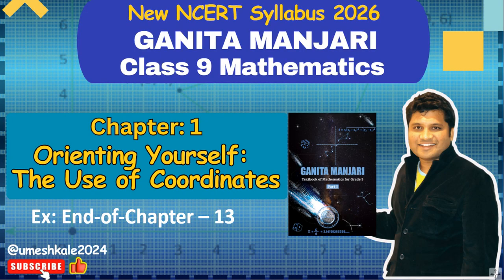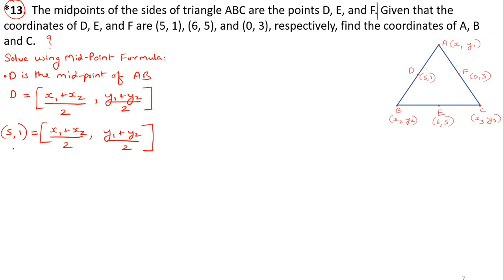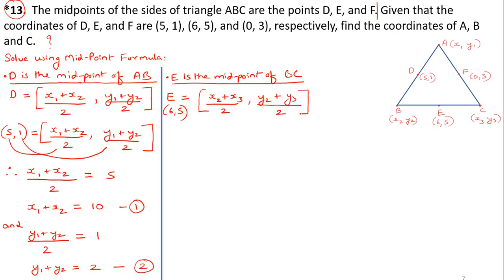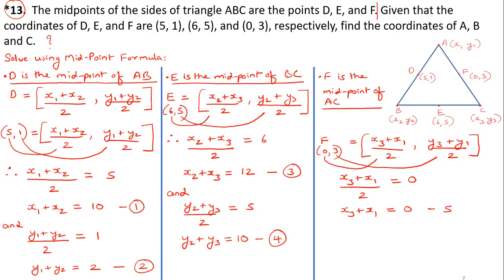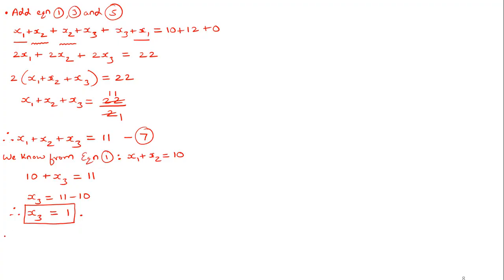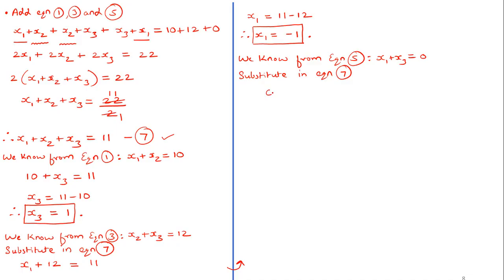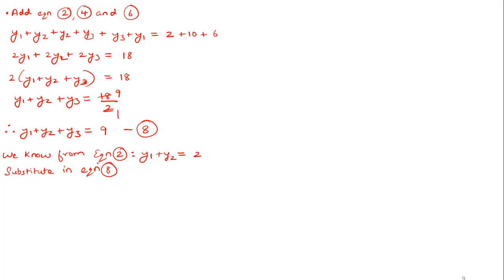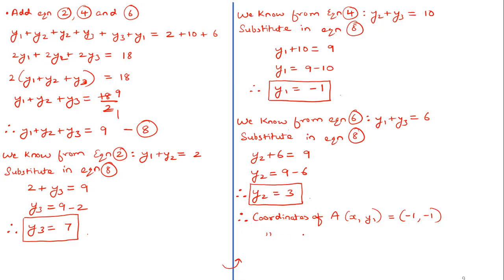Class 9 | Maths |Chapter 1 Orienting..Coordinates | Ex End-of-Chapter- 13 |NCERT 2026 Ganita Manjari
Class 9 | Maths | Chapter 1 Orienting Yourself: The Use of Coordinates | Ex End-of-Chapter Exercises - 13 | New NCERT 2026 Ganita Manjari

New NCERT 2026 Ganita Manjari

Ex End-of-Chapter Exercises - 13
*13.  The midpoints of the sides of triangle ABC are the points D, E, and F. Given that the coordinates of D, E, and F are (5, 1), (6, 5), and (0, 3), respectively, find the coordinates of A, B and C.